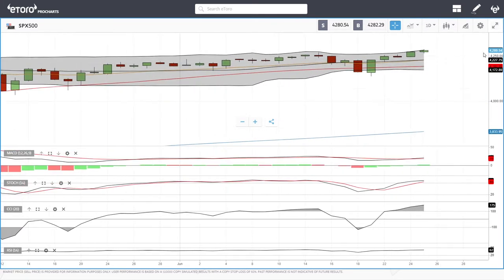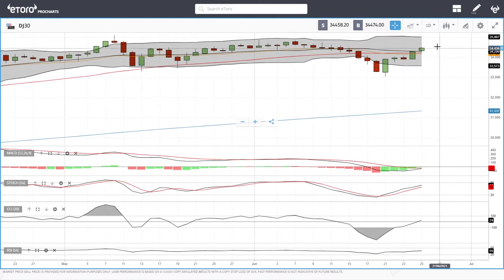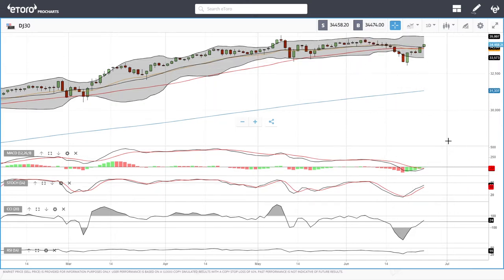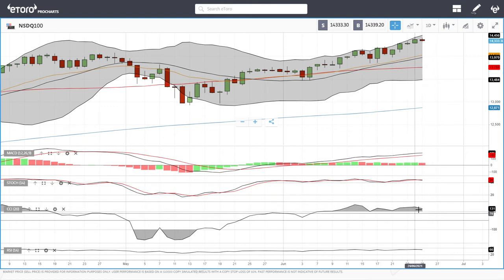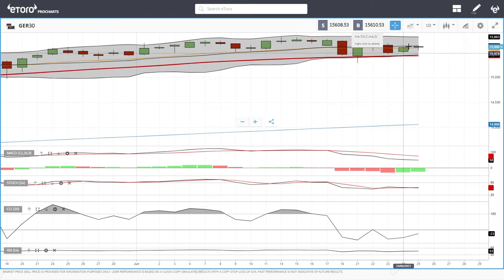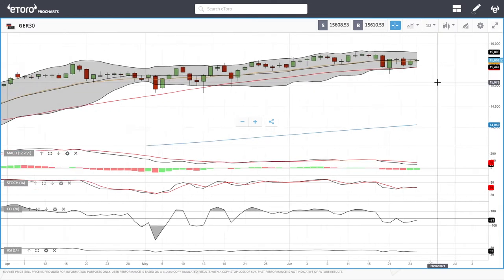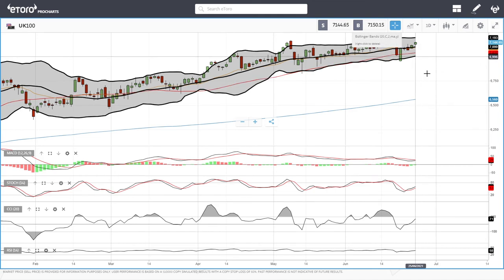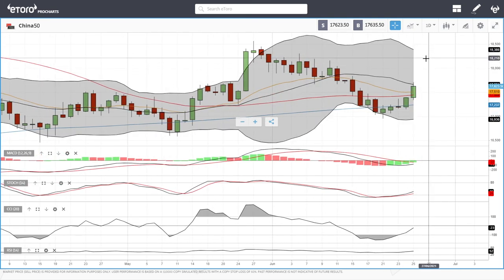S&P500, DJ30, Nasdaq, DAX, FTSE, China50 forecast for June 28, 2021